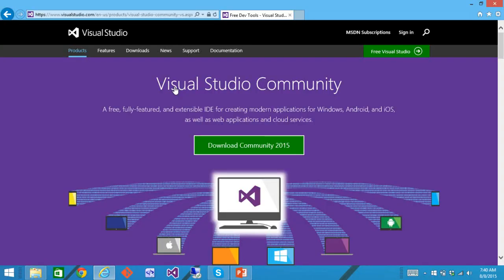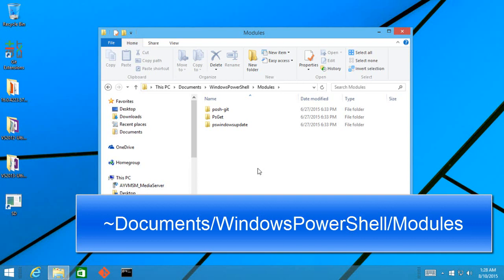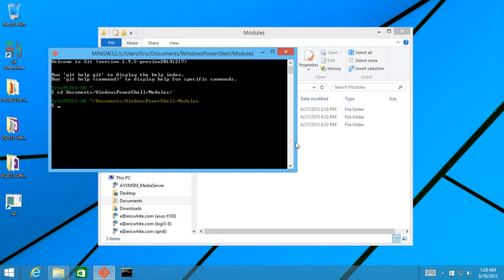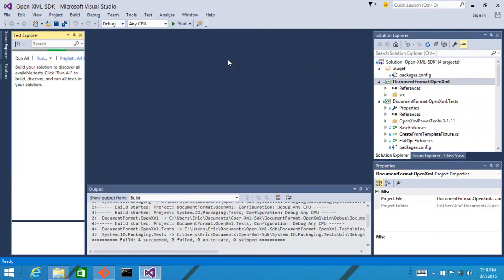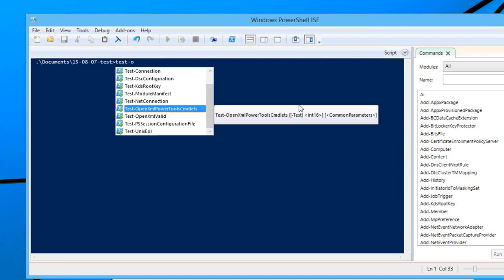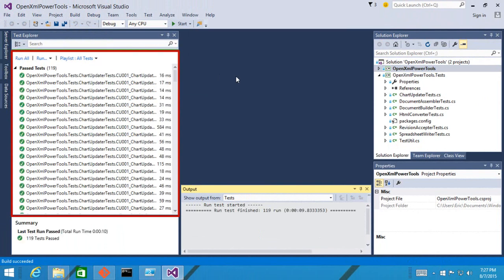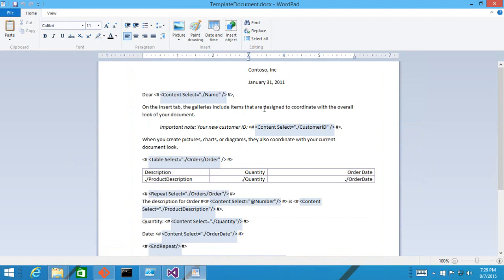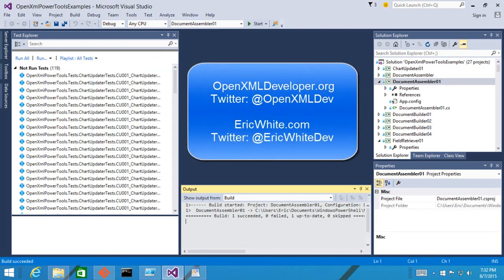Open Xml PowerTools 4 0 Install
Shows how to use Git to download Open-Xml-SDK and Open-Xml-PowerTools from GitHub.  Shows compiling the Open-Xml-SDK, compiling Open-Xml-PowerTools, running the Open-Xml-PowerTools Cmdlets, and running the Open-Xml-PowerTools examples.